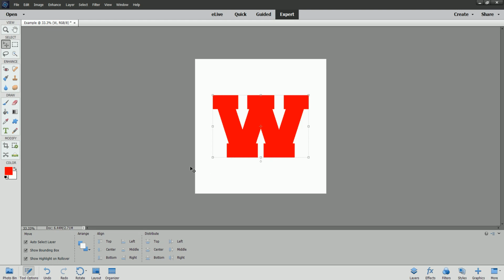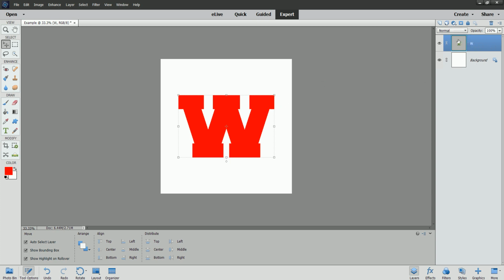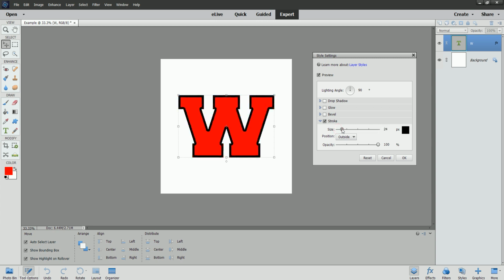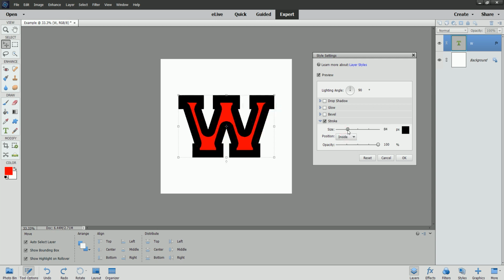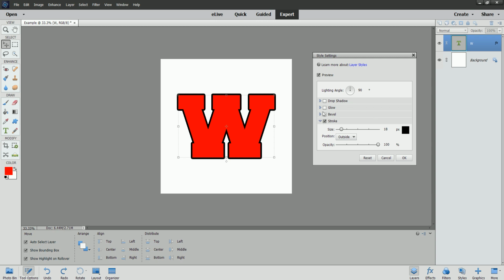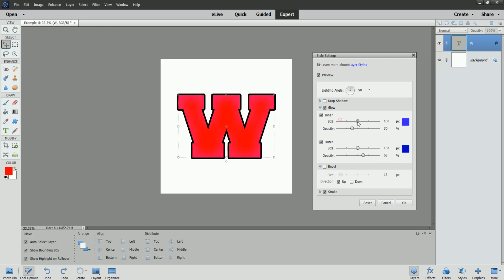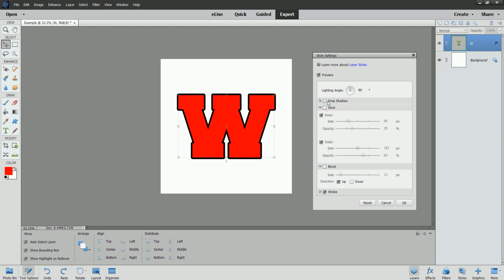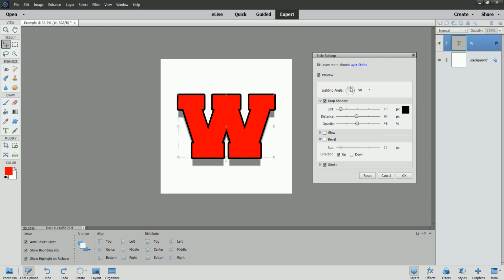Photoshop Elements 2015 Layer Styles